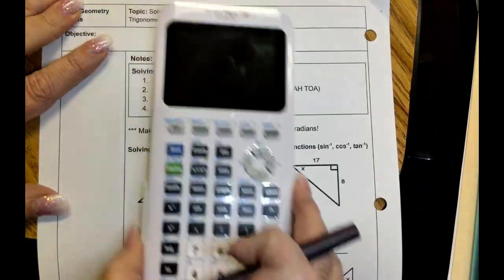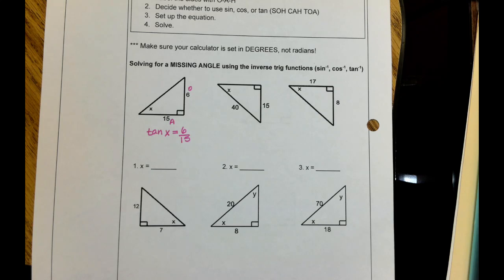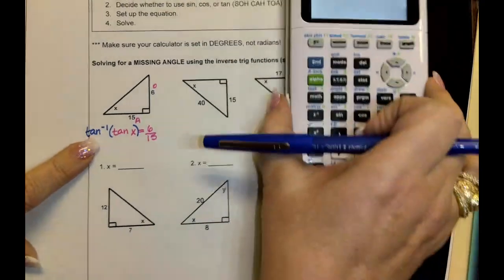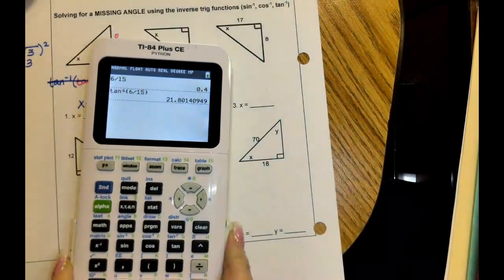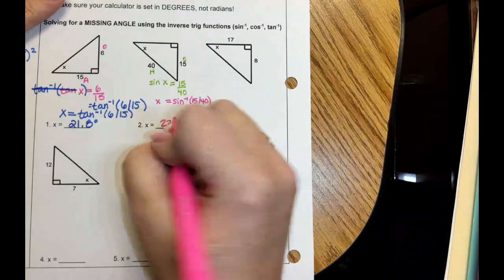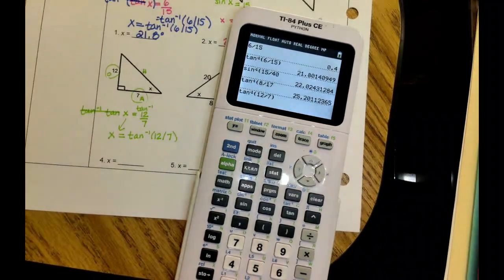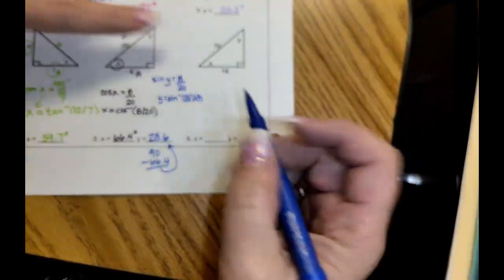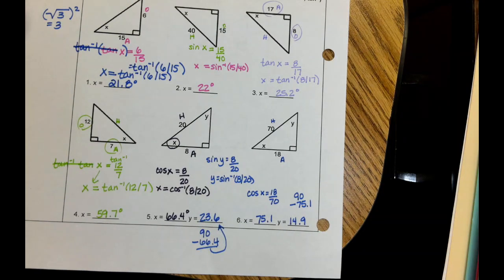Using Inverse Trig Functions to Solve for Angles